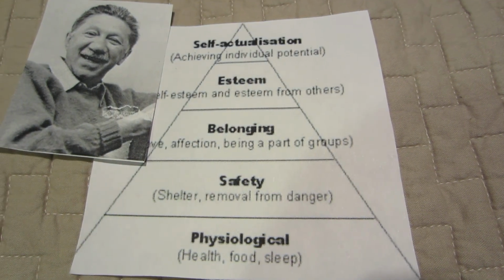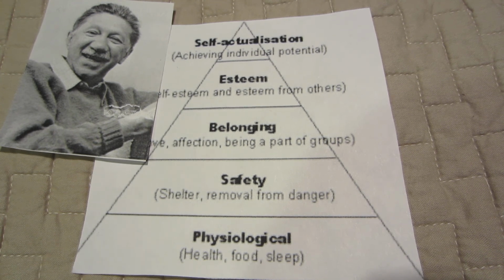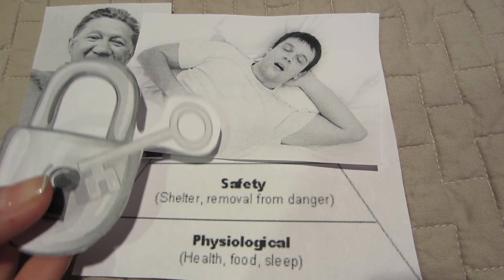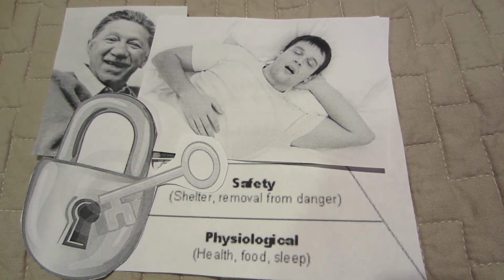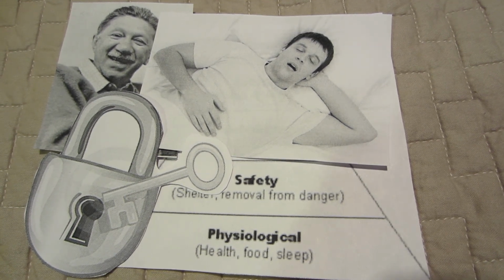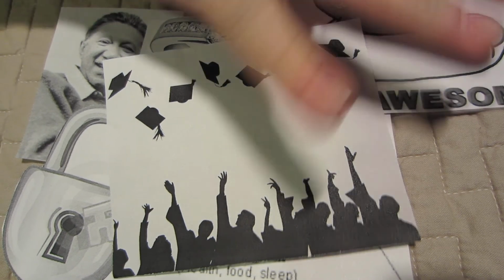Chapter 12- Motivation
AP Psychology Chapter 12- Motivation review